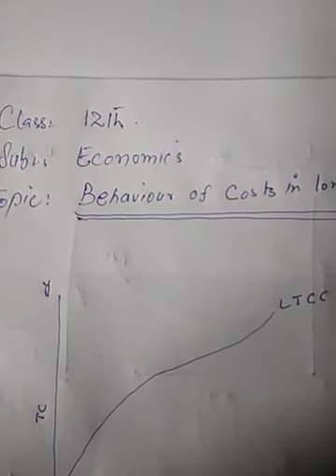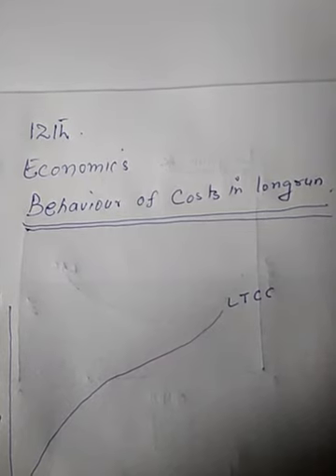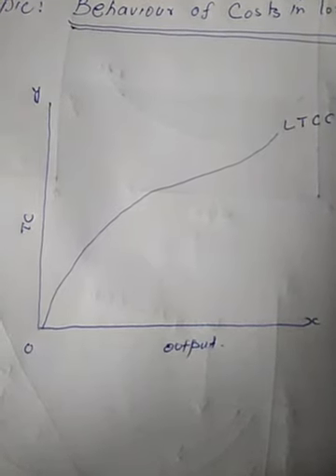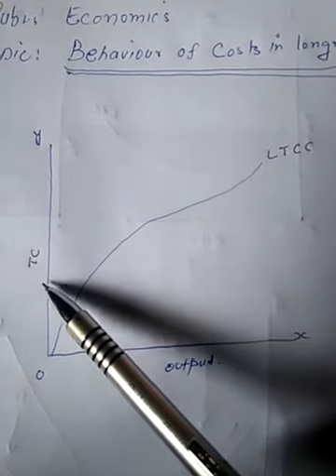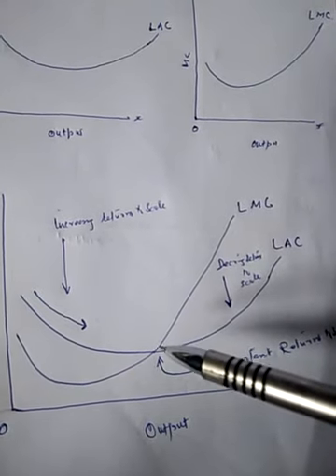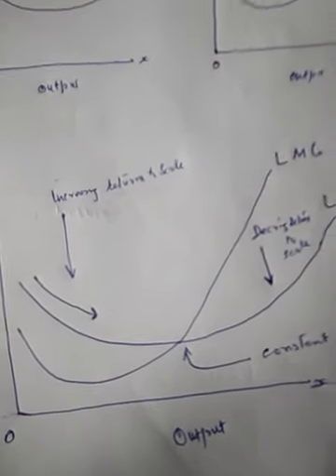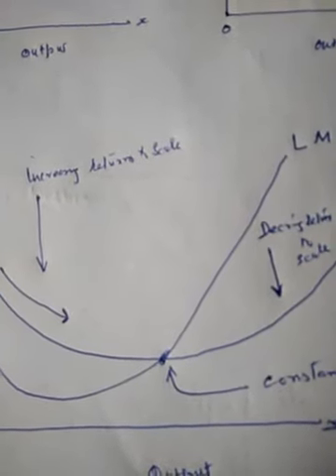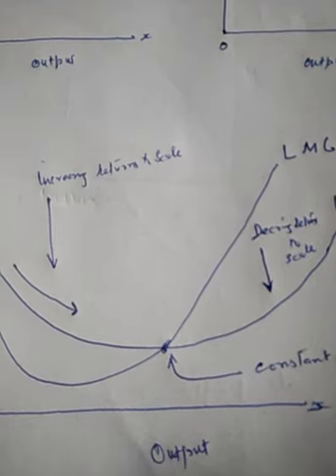Lectures of Ajaz Wani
Behavior of Costa in the Long-run.